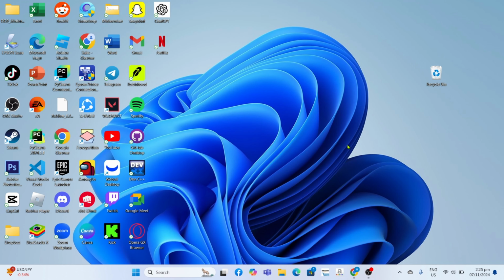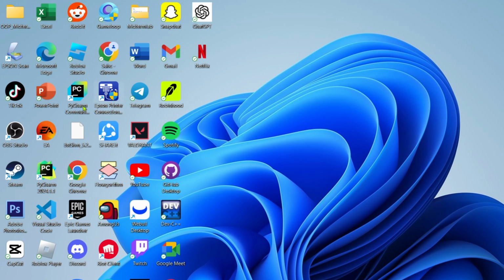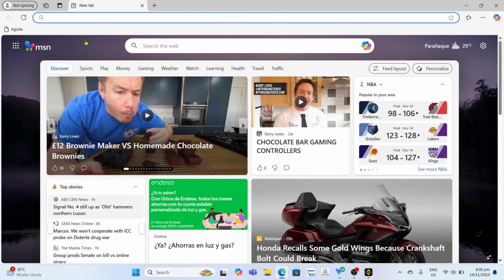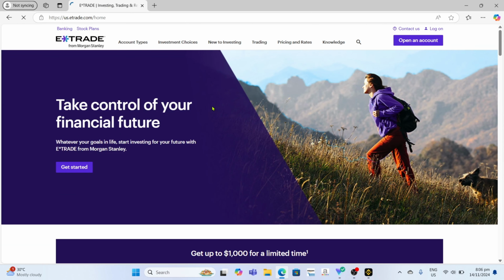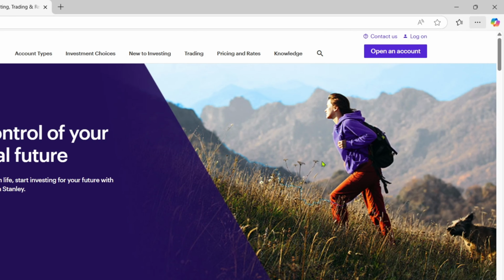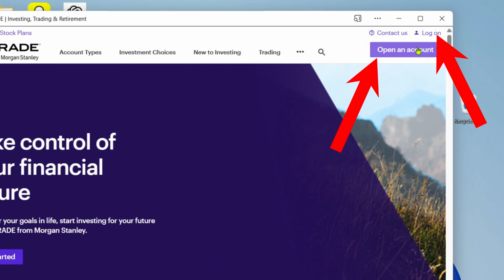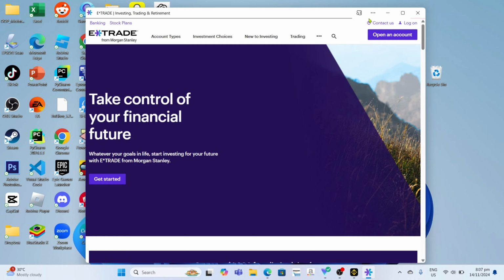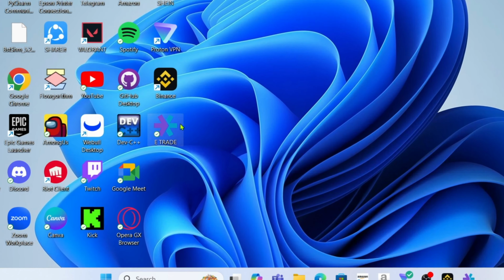How to Install E*TRADE (ETRADE) on PC or Laptop - App Download Tutorial - Easy Guide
Learn how to download ETRADE APP on pc or laptop in this quick tutorial video.